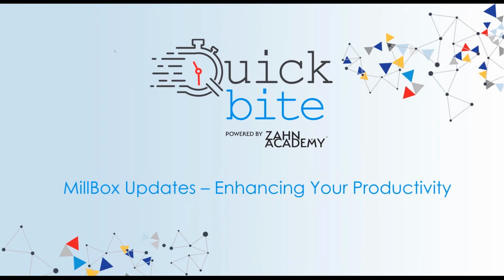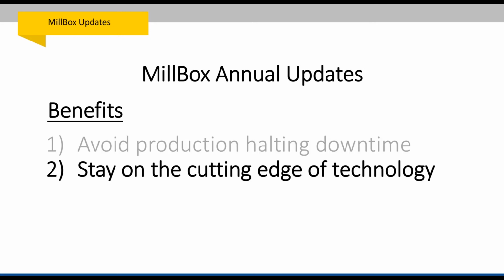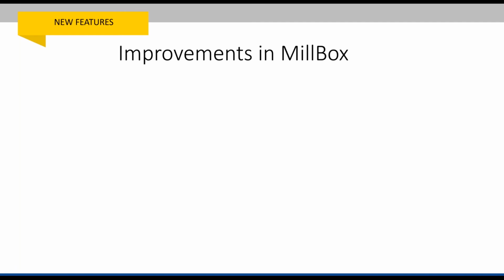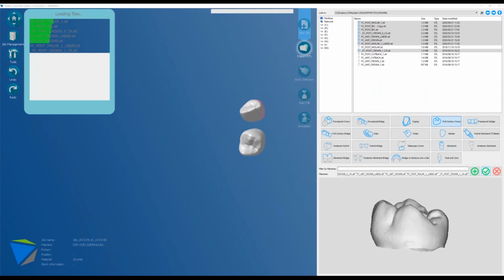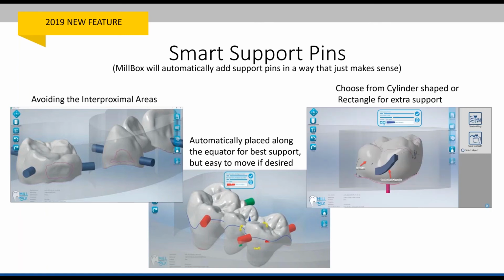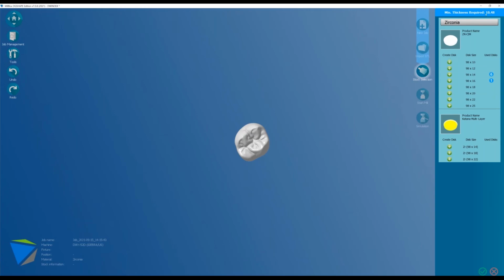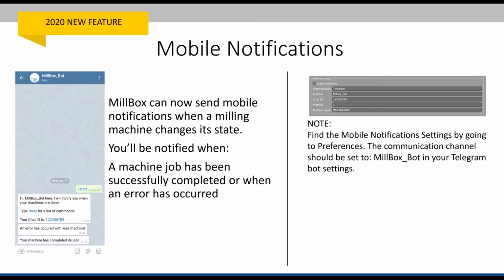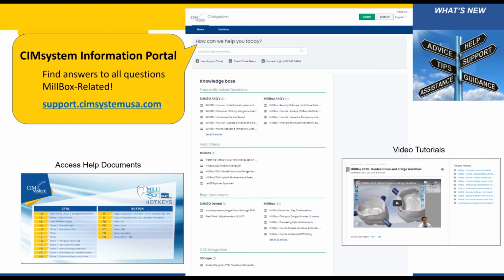Quick Bite: Millbox Updates - How to Enhance Your Productivity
Join the team at CIMSystem for a comprehensive look at the new features and functionalities of the Millbox Software and learn why yearly updates are beneficial to your lab.

Watch this Quick bite to learn more about:
- Innovation in intuitive software
- Fastest nesting and a large range of indication support